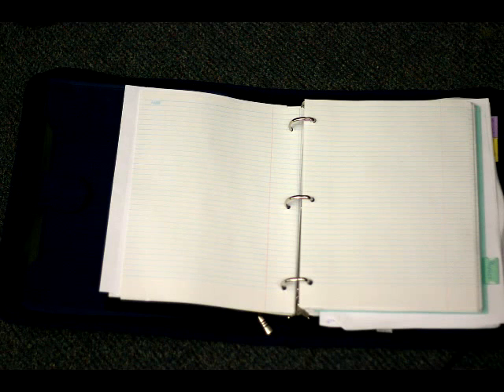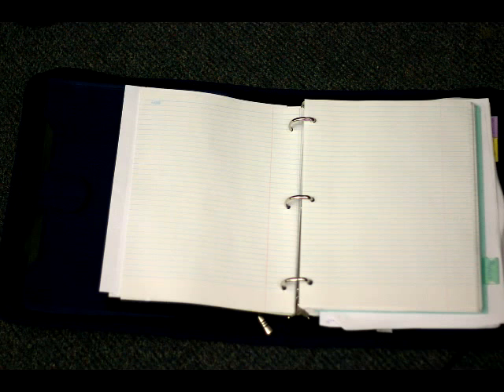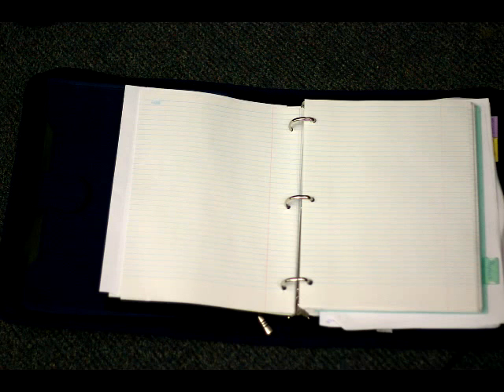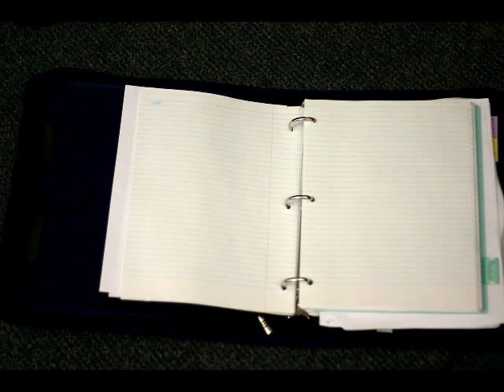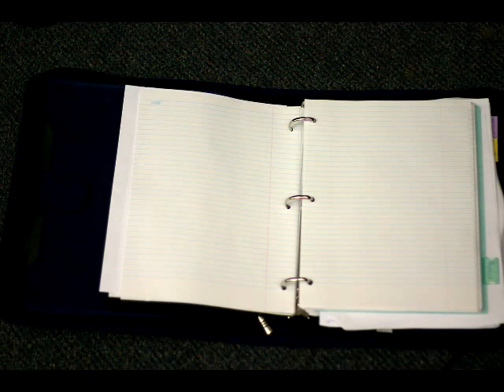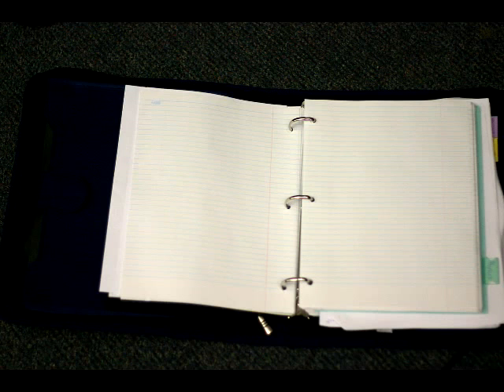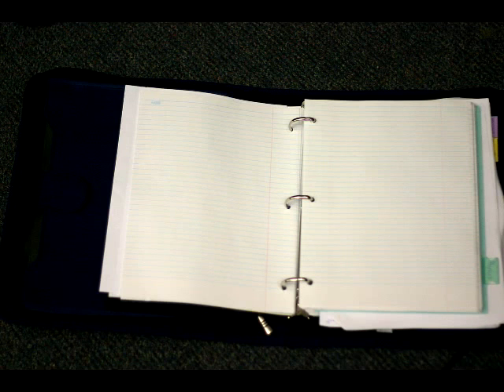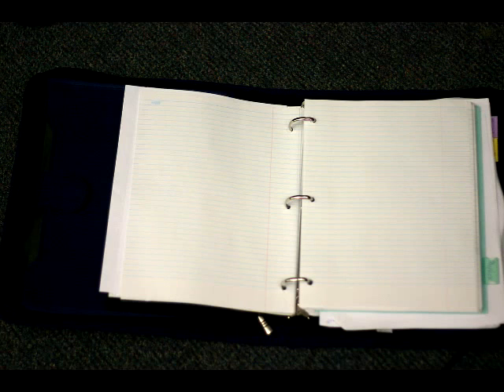How_2Assemble_Binder.mp4 %samuel%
Folow the Ste.ps